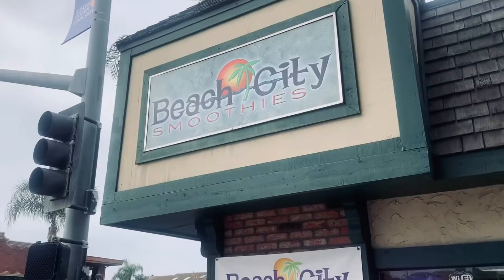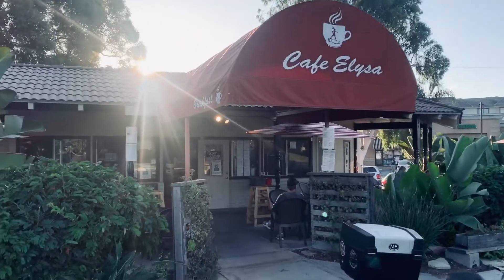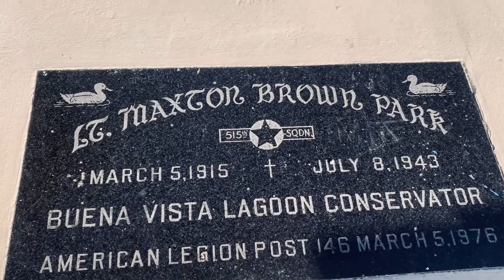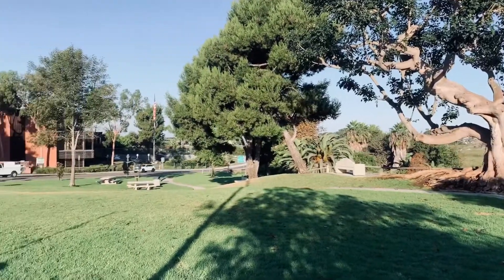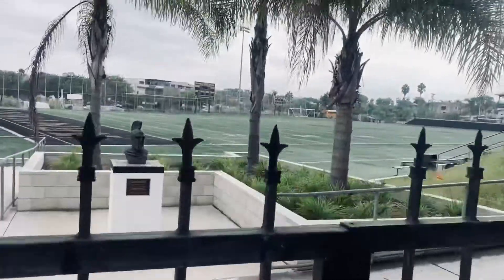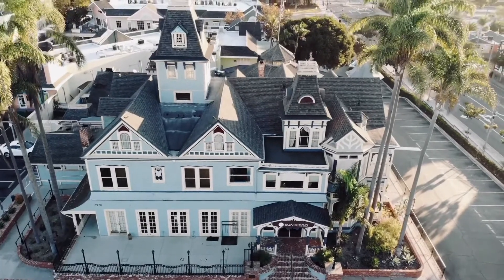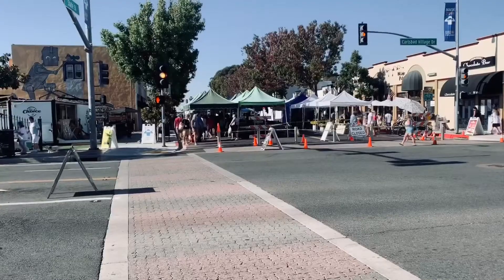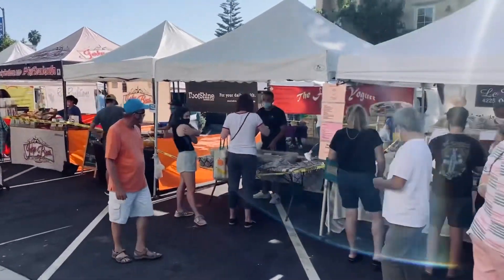Carlsbad Village, California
In this video I spend the morning in the the Carlsbad Village and show you some great places to explore on your next visit.